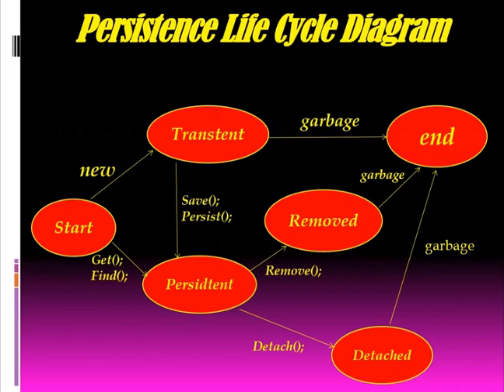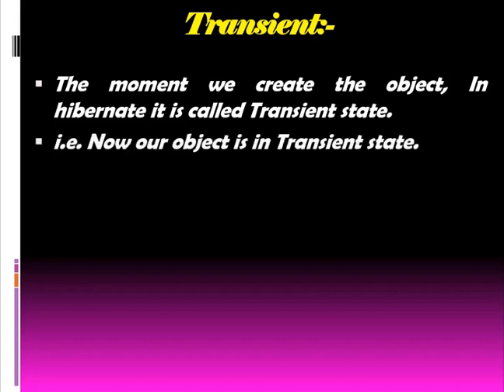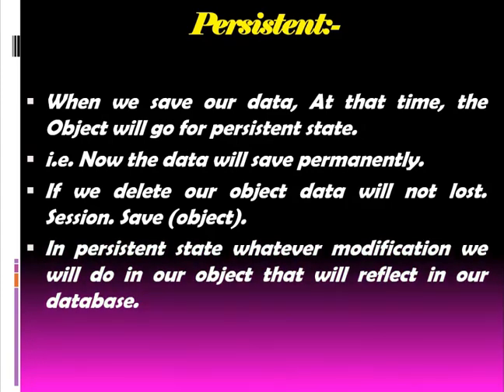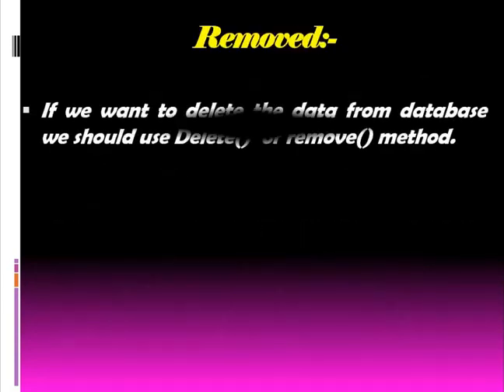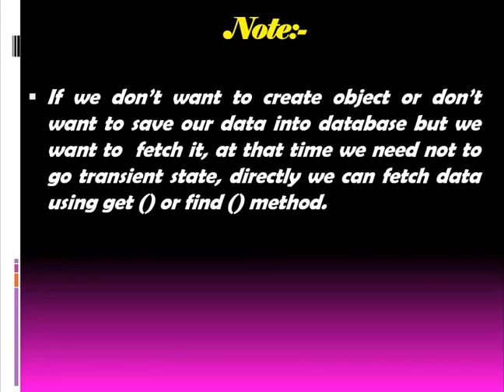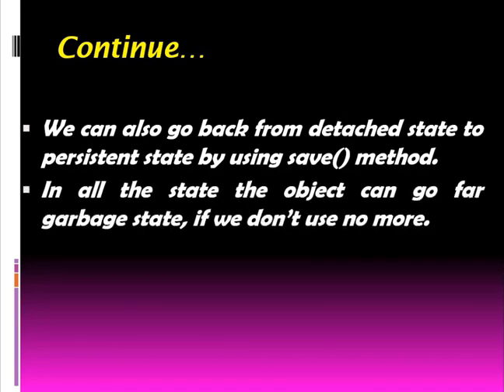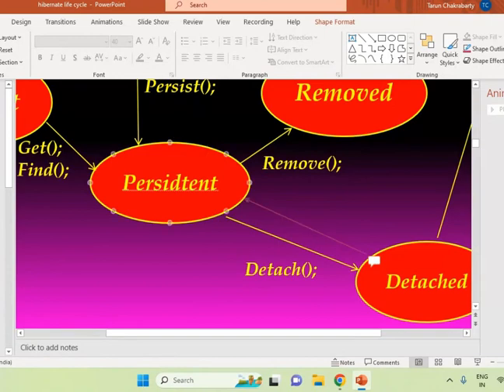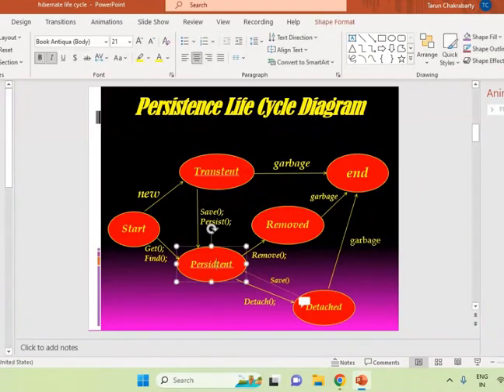Hibernate Object States Persistence Life Cycle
This video describes hibernate object states and Persistence life cycle theory clearly. One can easily understand by viewing this video.